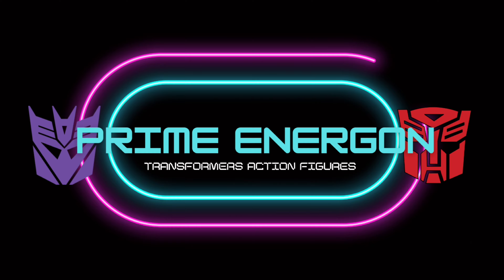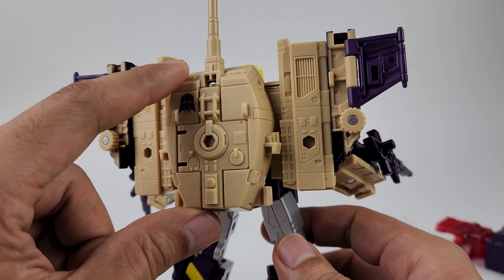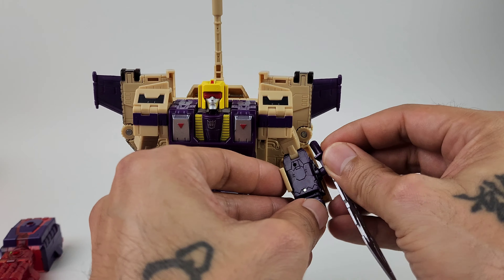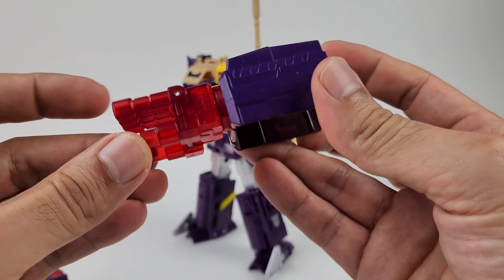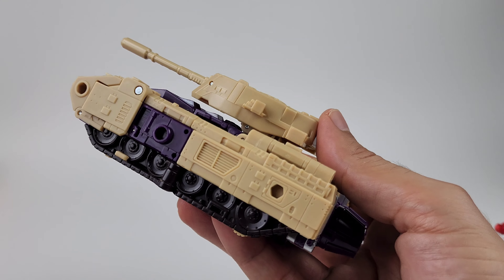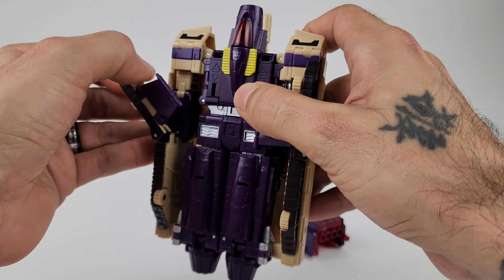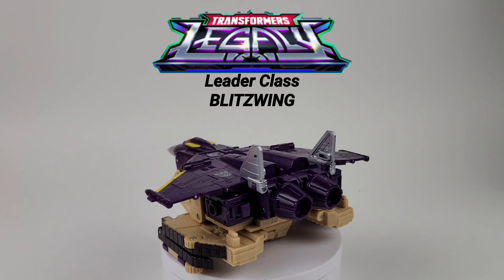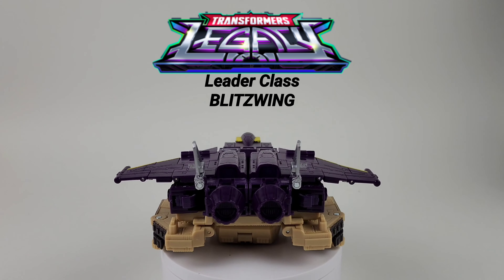Transformers Legacy Leader Class BLITZWING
This is the Transformers Legacy Leader Class BLITZWING. An awesome triple changer with some questionable accessories.

Transformers Leader Class BLITZWING